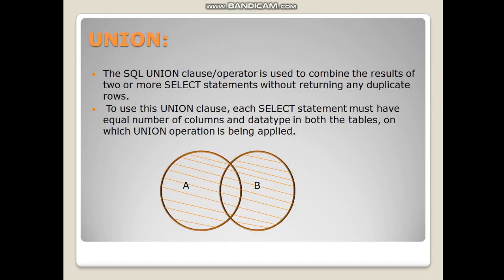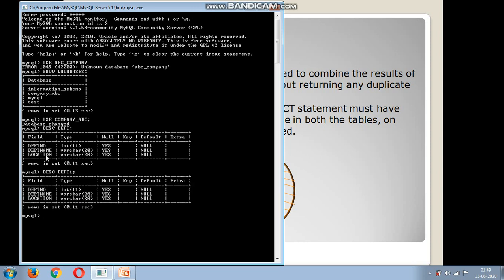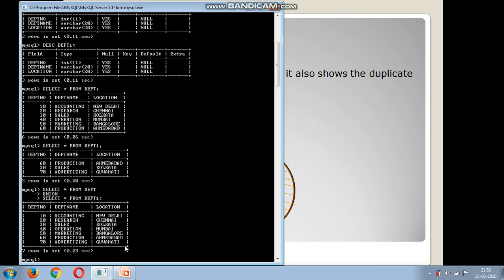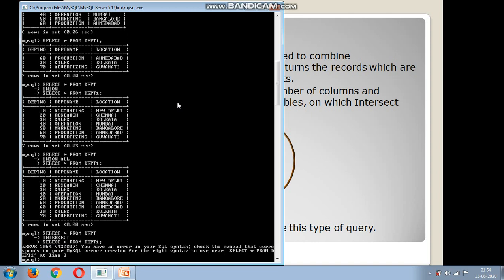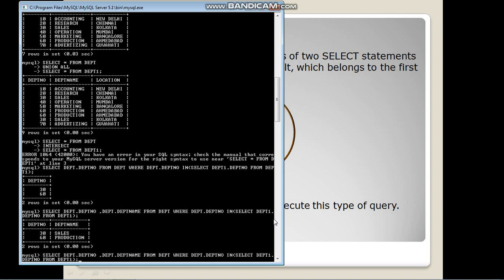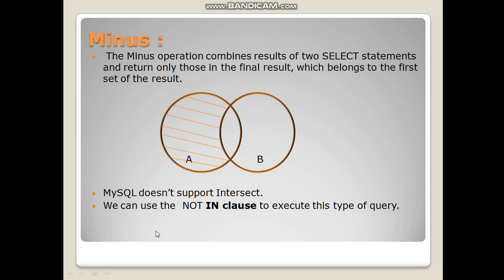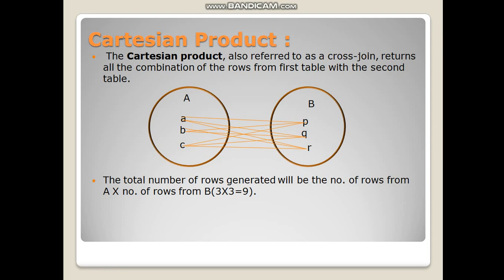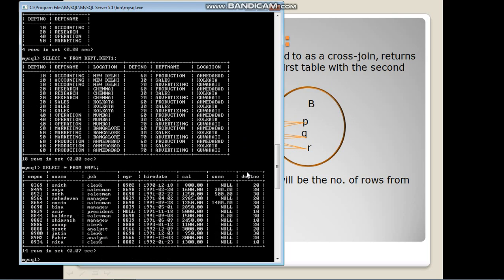Operation in Relation(Part-1)(Union,Intersect,Minus,Cartesian Product)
For CBSE Class XII(Informatics Practices 165)